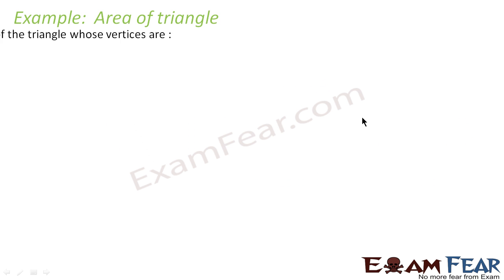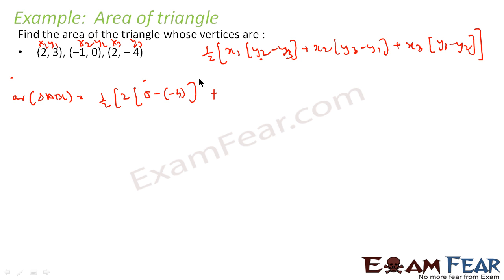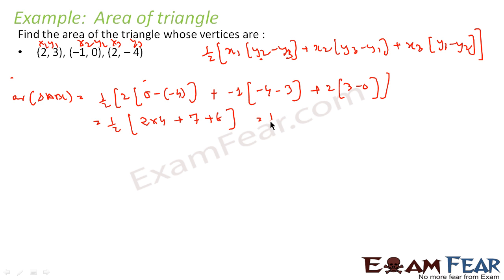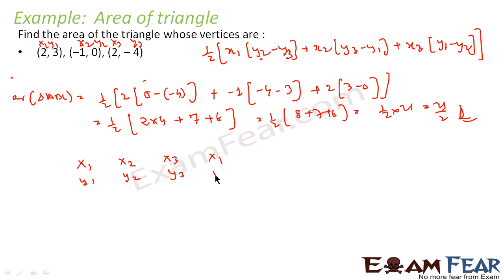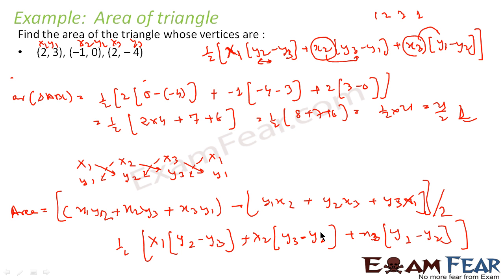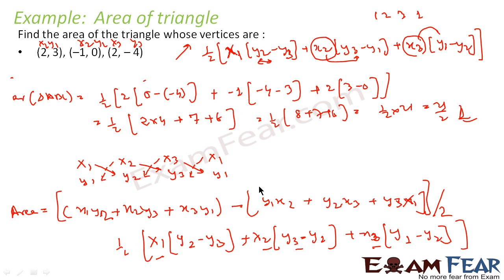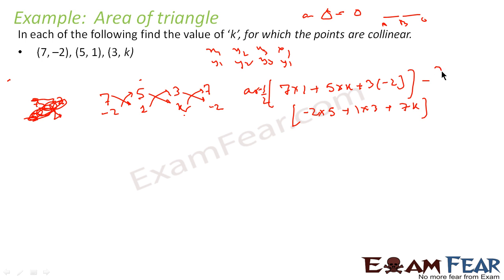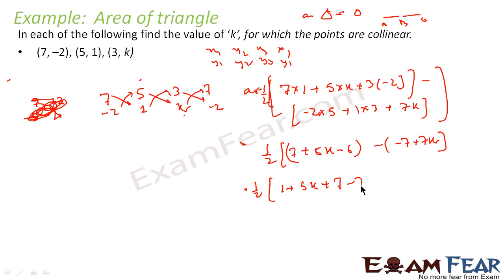Maths Coordinate Geometry part 12 (Example Area of triangle) CBSE class 10 Mathematics X